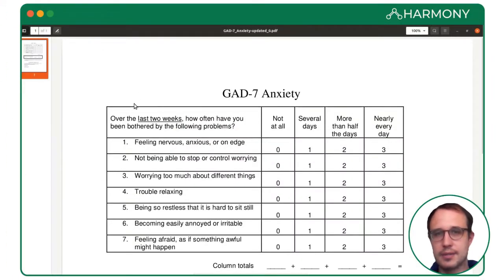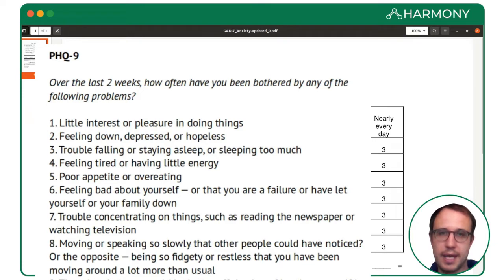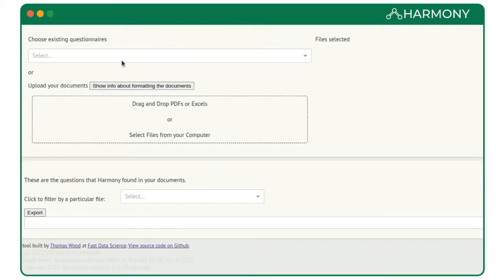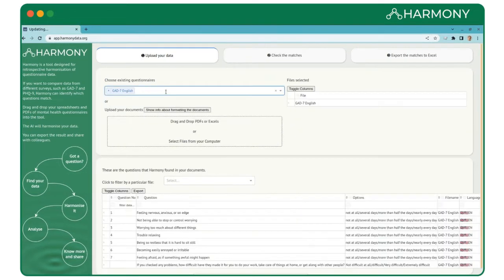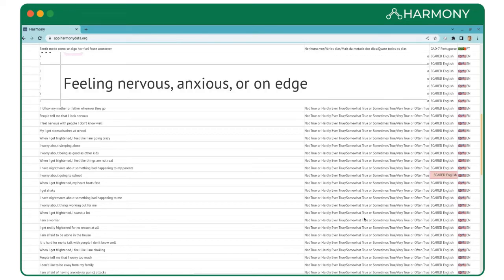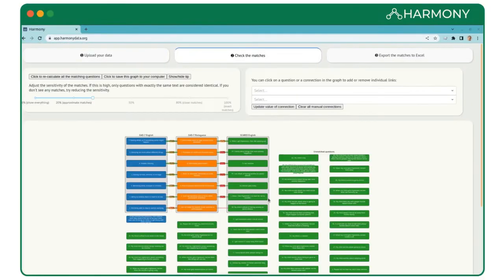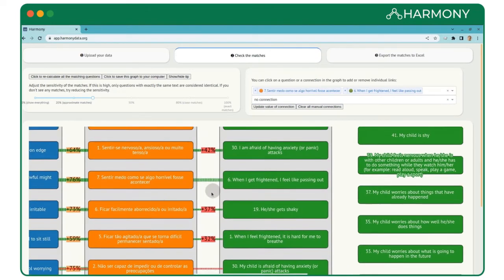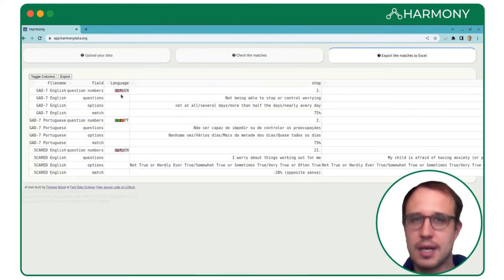How to harmonise questionnaire data in psychology using Harmony at harmonydata.org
How to use Harmony to harmonise your research data.

Do you need to compare questionnaire data across studies? Are the items inconsistent, or are there different versions of the same questionnaire floating around? Do you have questionnaires written in different languages that you would like to compare?

Harmony is a data harmonisation project that using Natural Language Processing to to help researchers to make better use of existing data from different studies by supporting them with the harmonisation of various measures and items used in different studies. Harmony is a collaboration project between the University of Ulster, University College London, the Universidade Federal de Santa Maria in Brazil, and Fast Data Science Ltd.